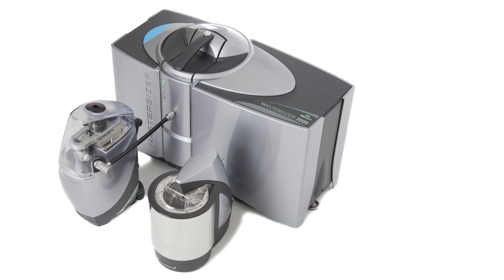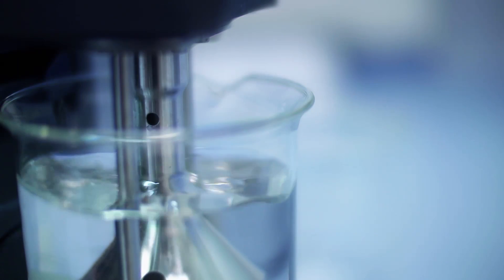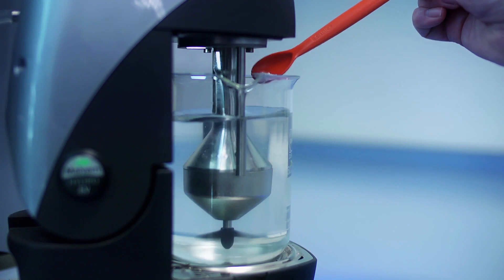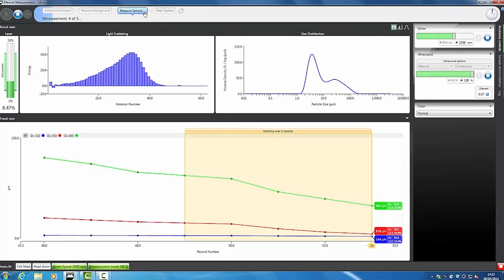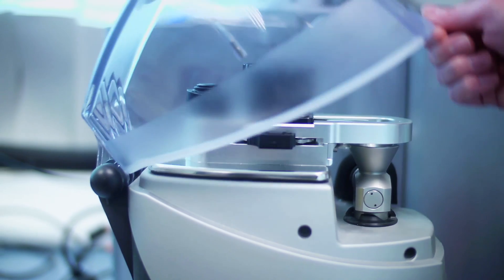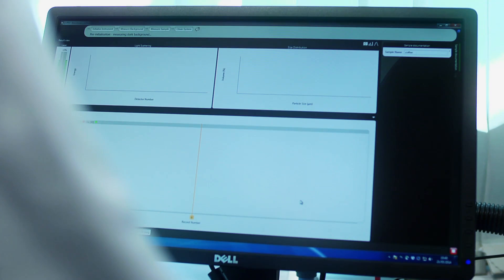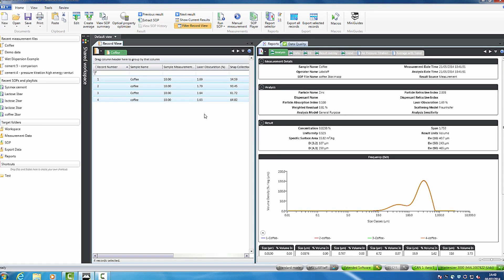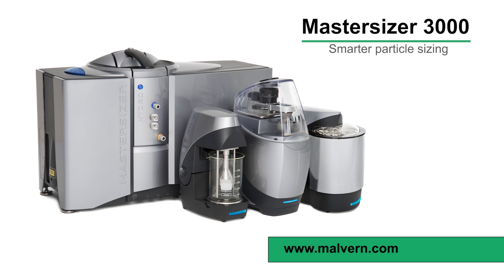The Mastersizer 3000 laser diffraction particle size analyser from Malvern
The Mastersizer 3000 laser diffraction particle size analyser from Malvern Instruments delivers rapid, accurate particle size distributions for both wet and dry dispersions with the minimum of effort.